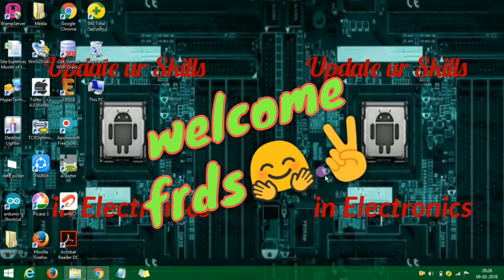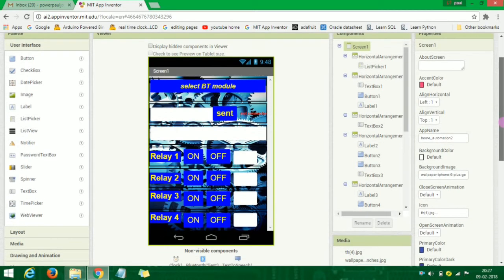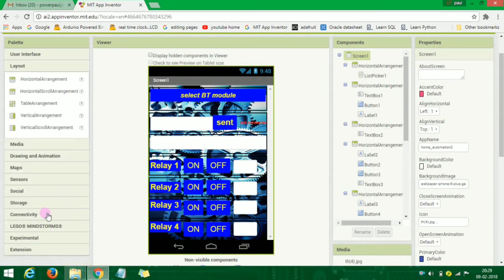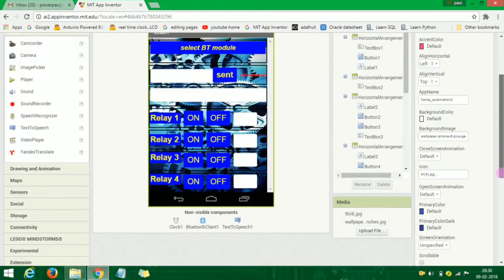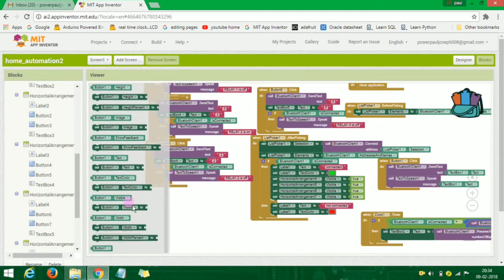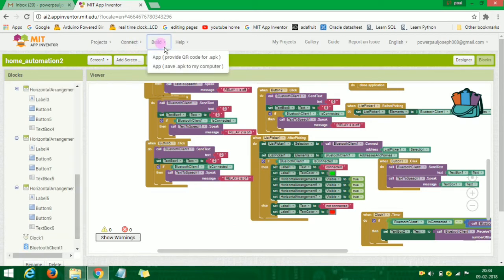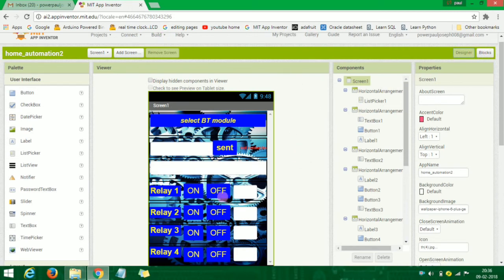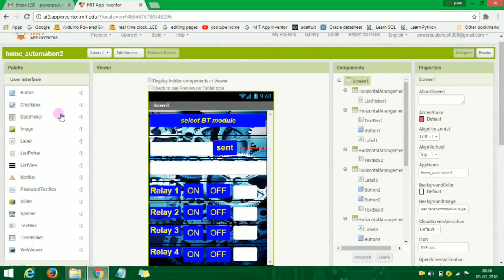MIT app invertor intro in tamil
that is very easy to make apps and that is very effective to use...
because the app is invented by you